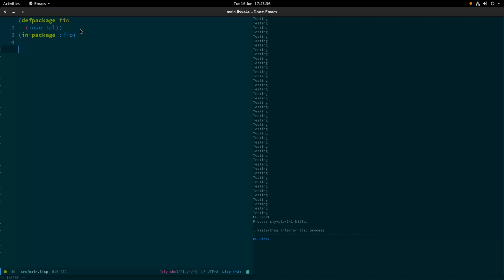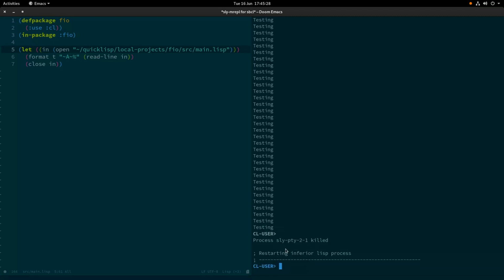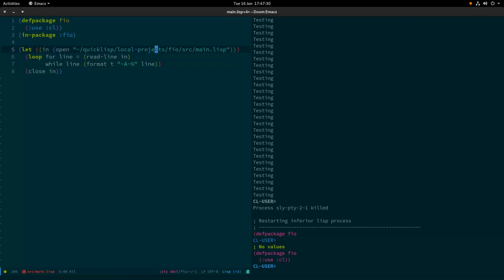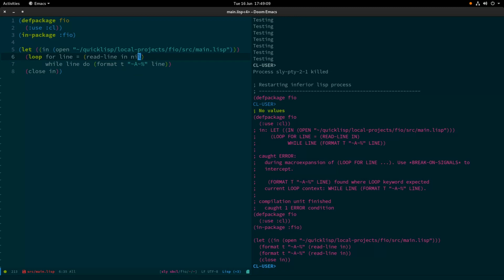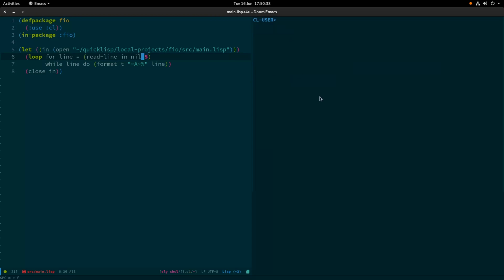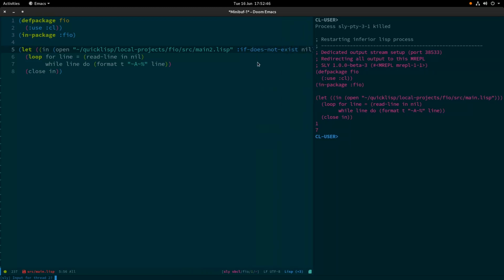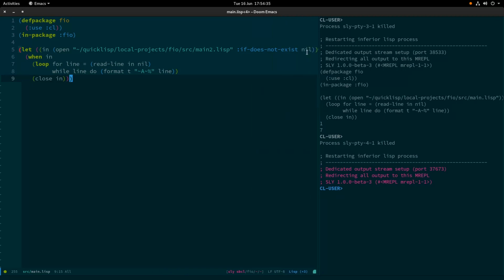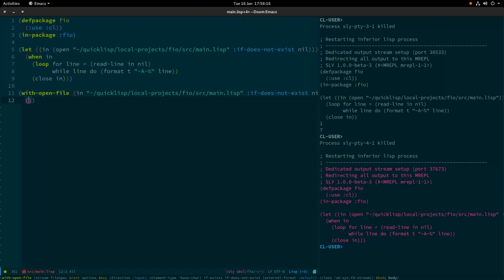Common Lisp Tutorial 7a: File IO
This video begins an exploration of IO in Common Lisp, starting with opening and closing text files, how to use the with-open-file macro as well as some common read-* functions.